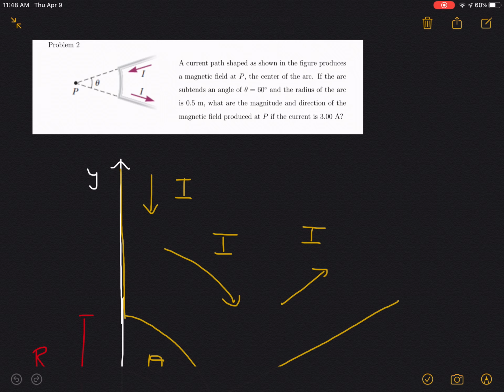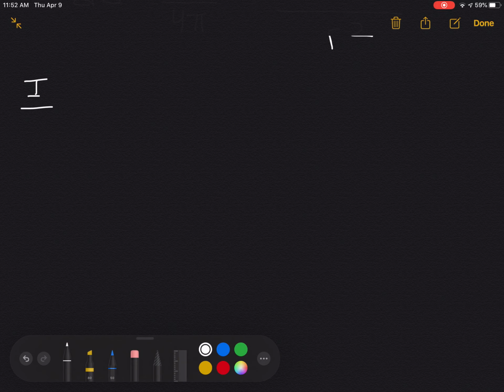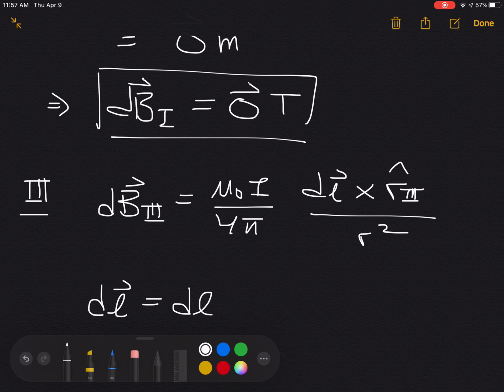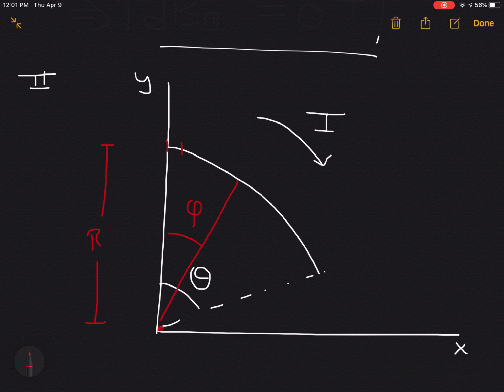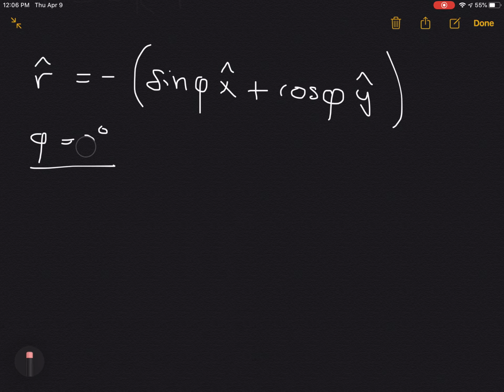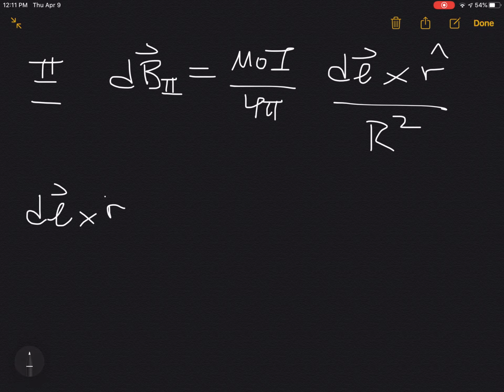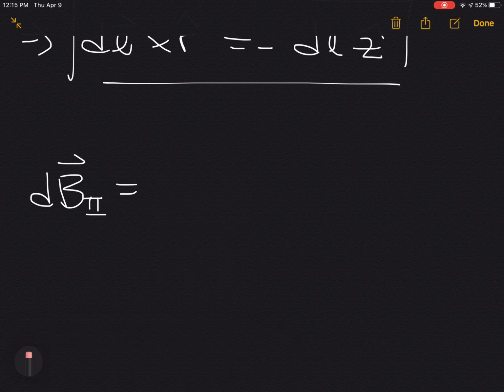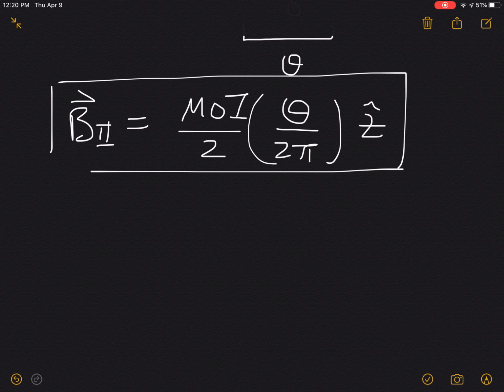Chapter 12 problem 2 Biot-Savart